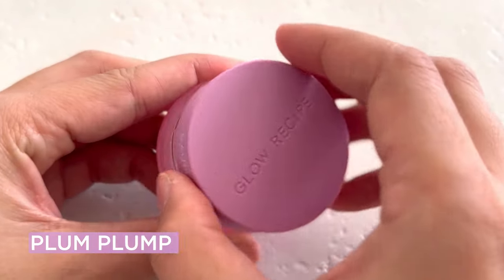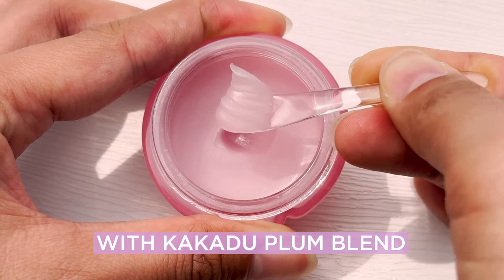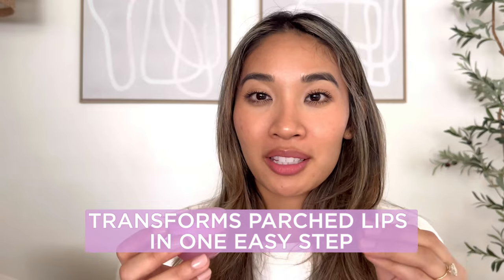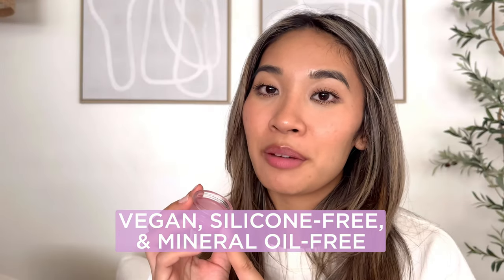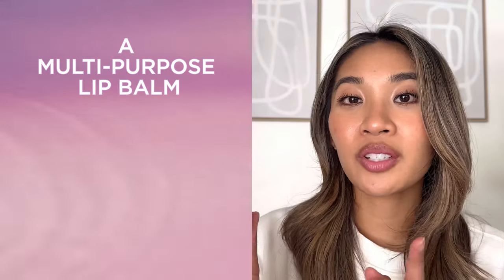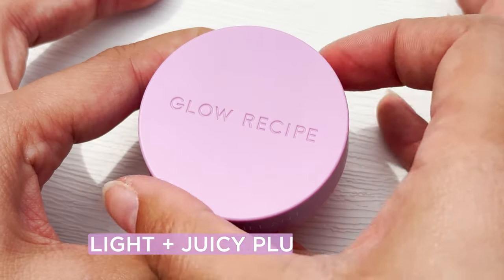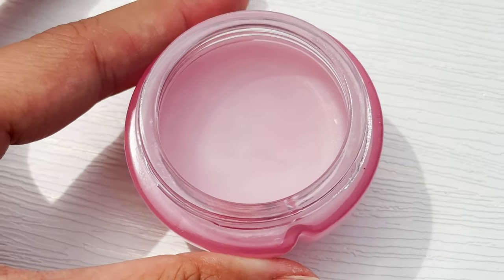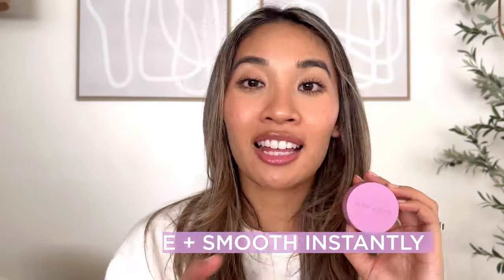Amanda’s Plum Plump Hyaluronic Gloss Balm Review | Glow Recipe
Get ready to pucker up with skincare influencer @theamandaglow as she dives deep into the Plum Plump Hyaluronic Gloss Balm! This hydrating, non-sticky, transformative gloss balm combines the power of Hyaluronic acid, kakadu plum, and raspberry extract to deliver long-lasting moisture and a juicy high shine finish.